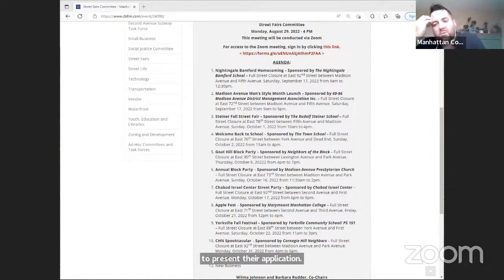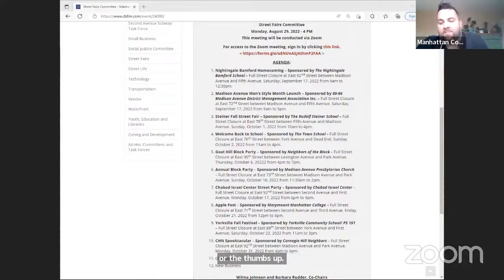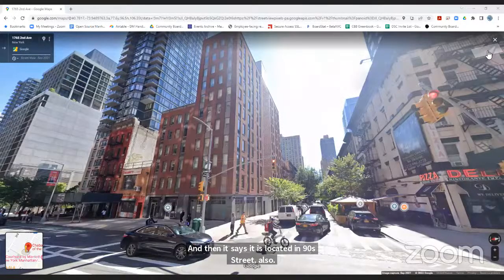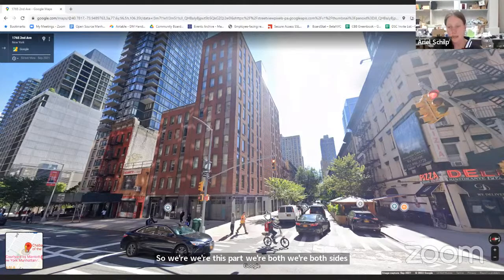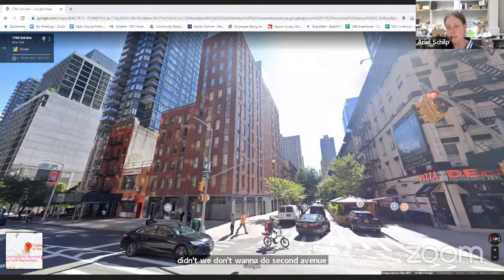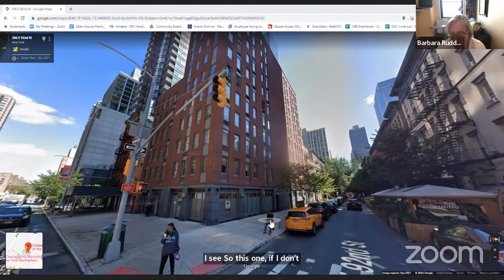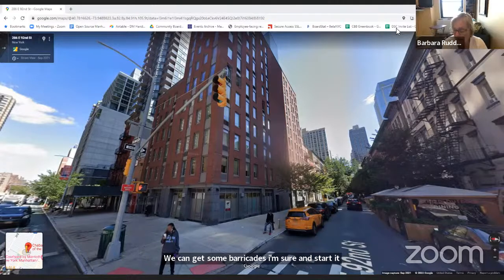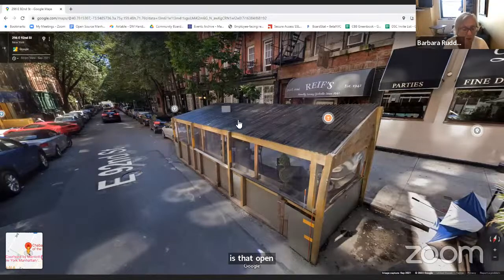September 2022 CB8M Street Fairs Committee Meeting